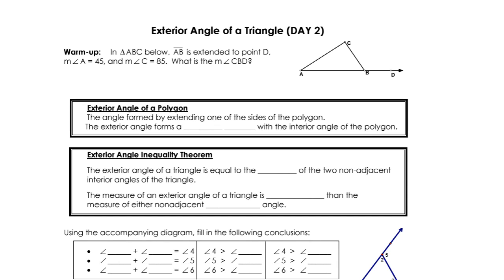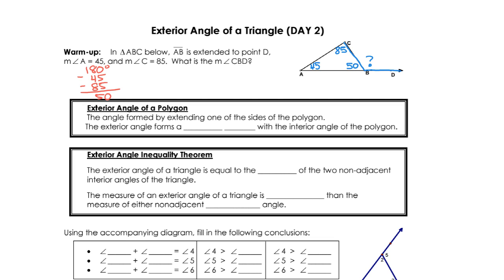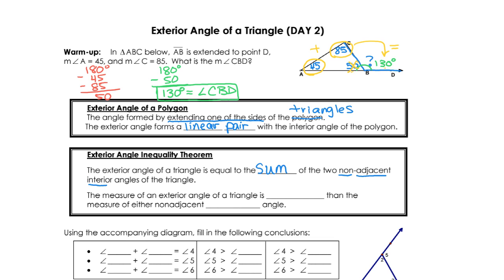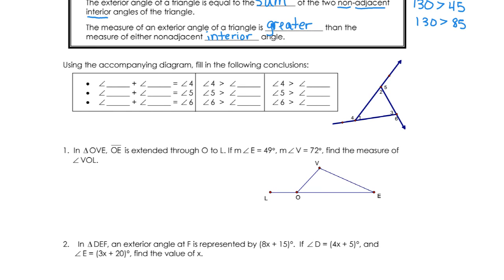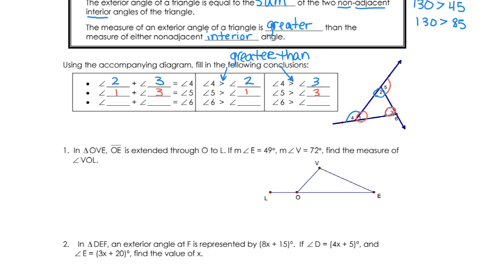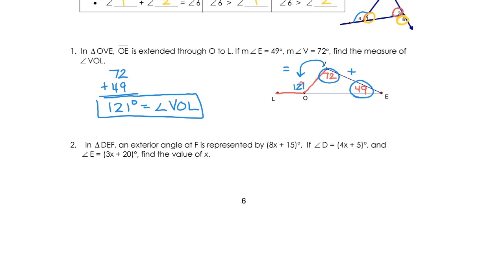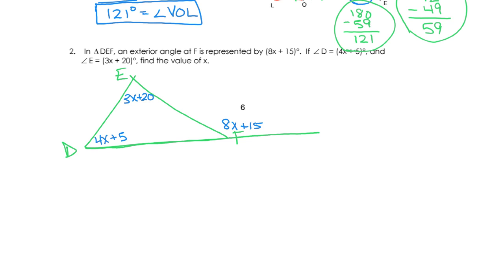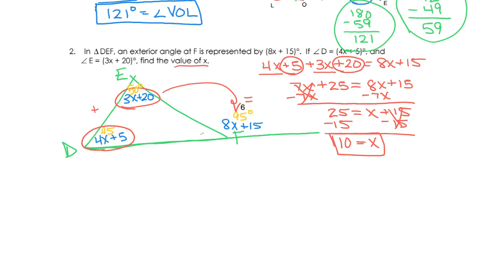Geo Unit 3 Day 2 Notes (1)